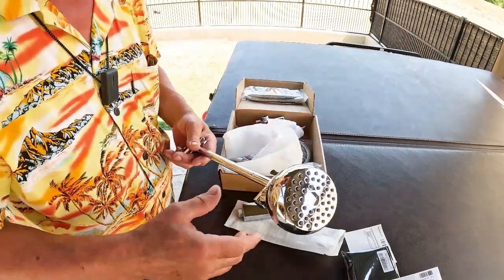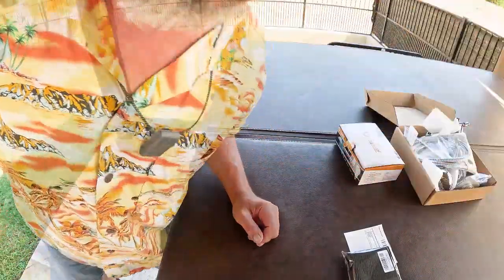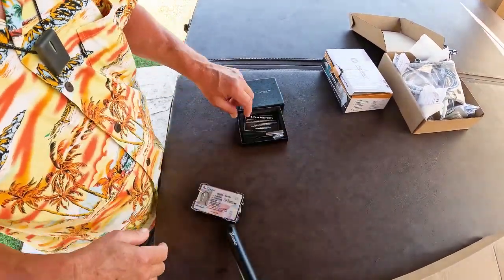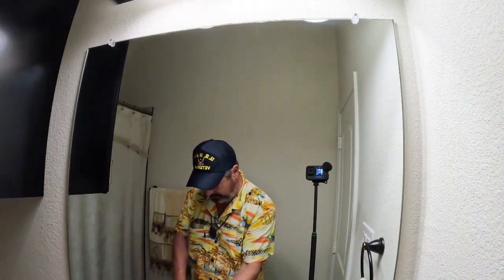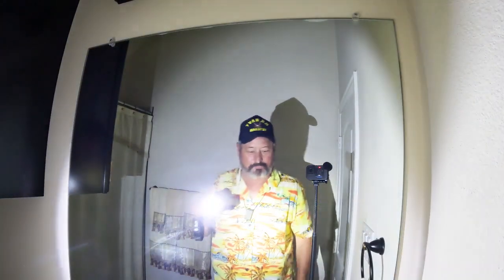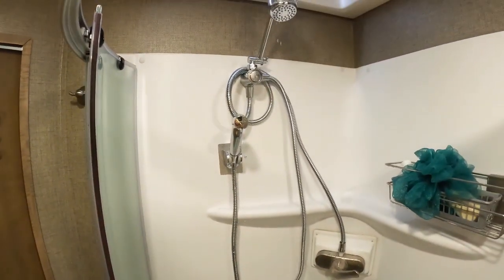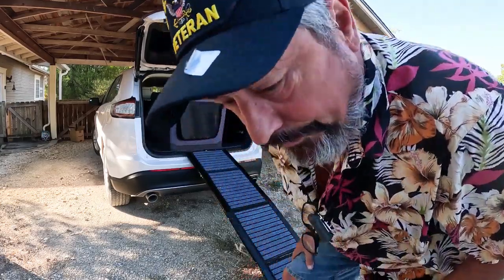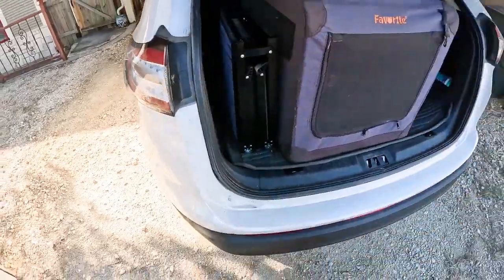The Fridays Finds Just Wondering Along Edition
In this edition of Fridays Finds we explore a collection of products that really simplify your life!
We kick it off with a great RFID safe wallet that is perfect for protecting your credit card data and simplifies carrying your stuff. We then move on to explore a unique lighting solution that is both n LED light bulb and a battery powered back-up light source! (So very neat! )
Having a great pair of boots is a must if you do any trekking in the great outdoors! Jousen  provides us with a very comfortable pair of chukkas to stroll around in and boy was I surprised at the build in comfort in these shoes!
A great RV shower is a true luxury that should never be overlooked! In this edition of Fridays Finds I get to install and try out a whole new concept in RV showering! Two different shower options in one and allows for water conservation as well as taking a Hollywood shower.
Join me as I wonder around checking out these great Amazon products for sale!